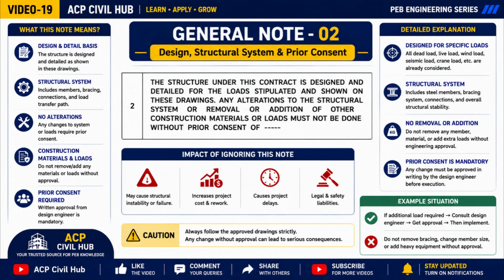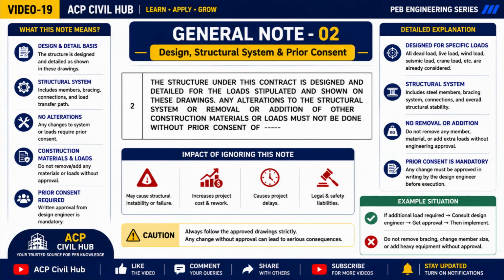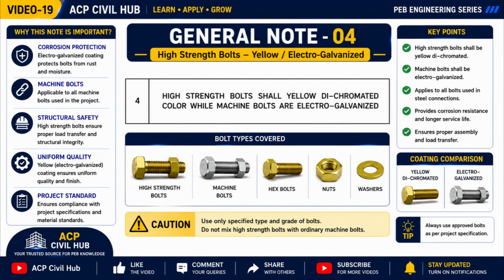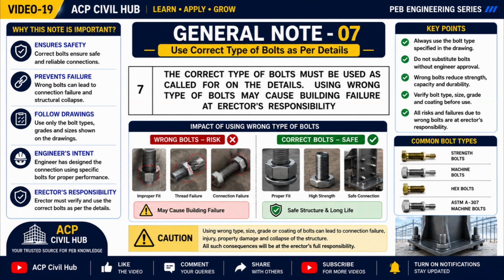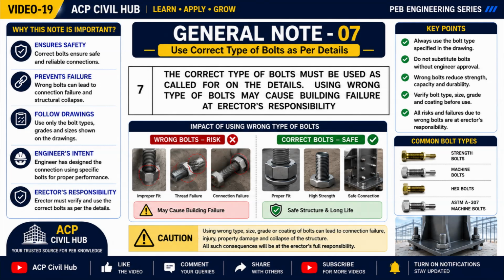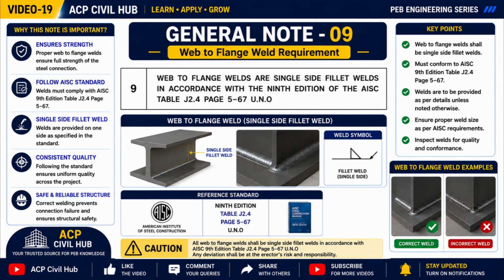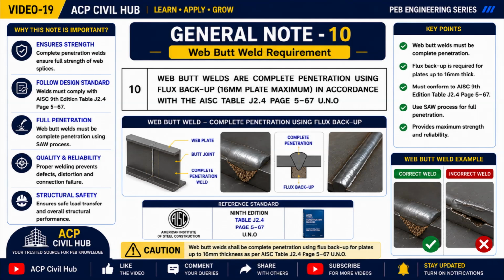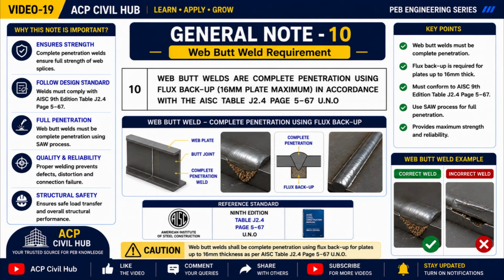PEB_VIDEO-19 : PEB General Notes Explained | Complete GA Drawing Notes | PEB Tutorial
In this video, we explain all important General Notes used in PEB (Pre-Engineered Building) General Arrangement (GA) Drawings.

Topics Covered :

✔ Dimensions & Levels
✔ Structural Design Requirements
✔ Steel Framing Members
✔ High Strength Bolts
✔ Bolt Lubrication
✔ Machine Bolt Specifications
✔ Correct Bolt Selection
✔ AWS Welding Requirements
✔ Web to Flange Weld
✔ Web Butt Weld
✔ Flange Butt Weld
✔ Built-up Sections
✔ Purlin & Girt Material Requirements

These General Notes are essential for structural engineers, steel detailers, fabrication engineers, site engineers, QA/QC engineers, Tekla users, and civil engineering students.

Steel Fabrication
PEB Fabrication
Steel Erection
Structural Drawing
Shop Drawing
Steel Connection
Industrial Building
Pre Engineered Steel Building